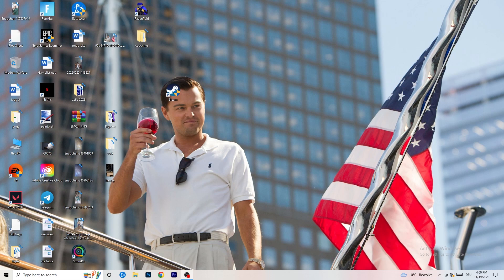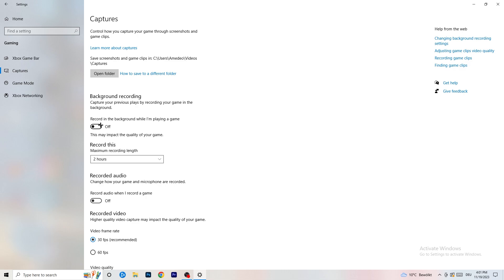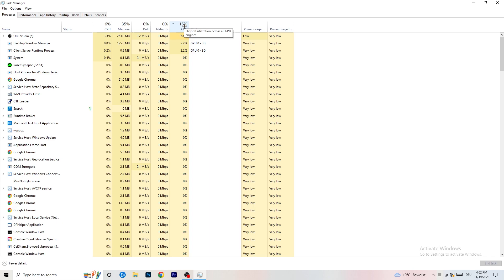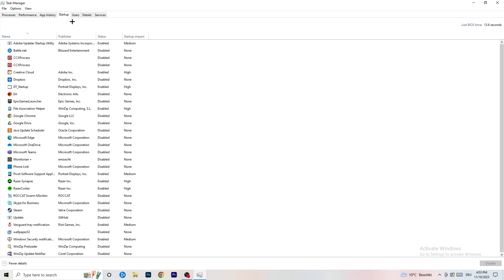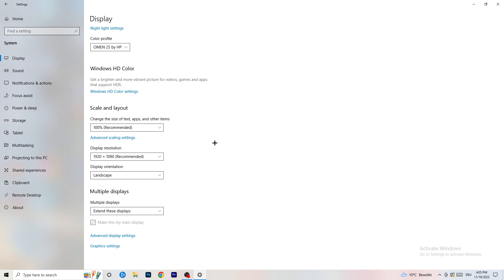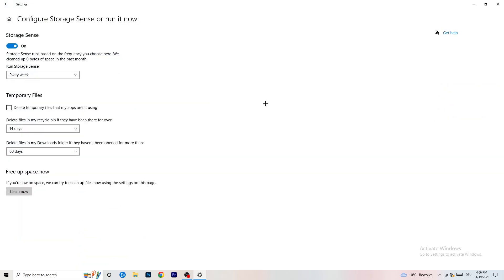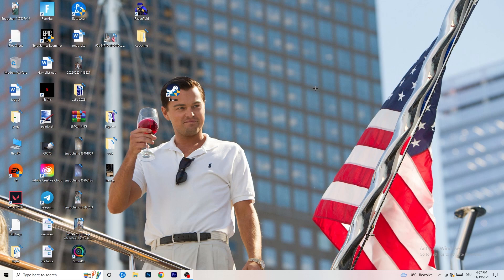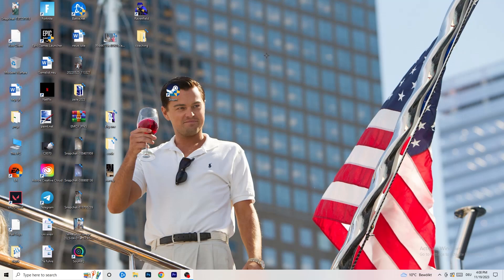Rimworld - How to Fix Rimworld FPS Drops/Lagging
Fix Rimworld fps stutters,
Fix Rimworld fps drops 2023,
Fix Rimworld fps drops pc,
Fix Rimworld fps drops,
Fix fps drops Rimworld ,
Fix Rimworld low fps,
Rimworld frame drops after update,
How to fix fps stutters in Rimworld ,
Rimworld fps drops when moving mouse,
Rimworld fps boost low end pc,
Rimworld fix lag,
How to fix lag Rimworld ,
Rimworld frame drops,
Rimworld stuttering high end pc,
Rimworld fps drops on good pc,
How to fix stutters Rimworld ,